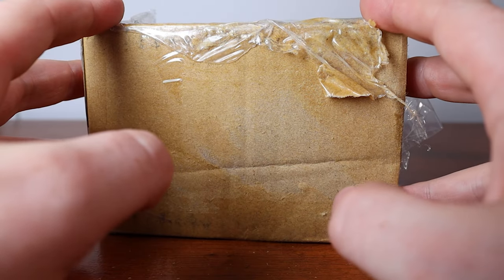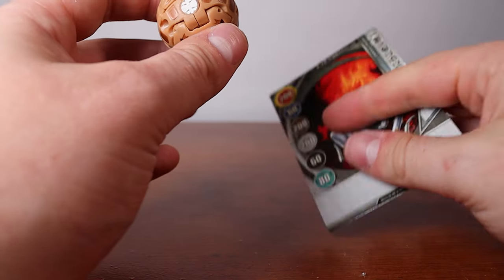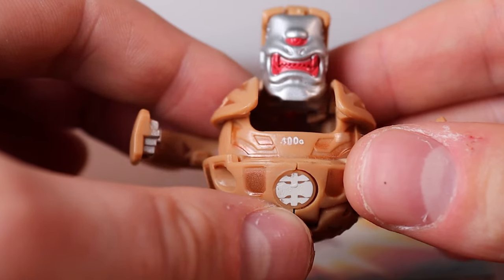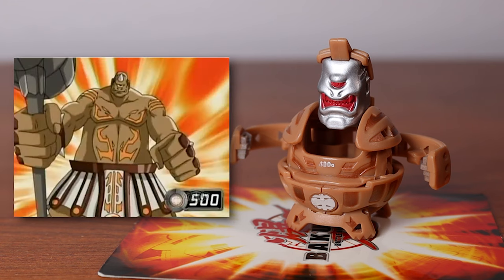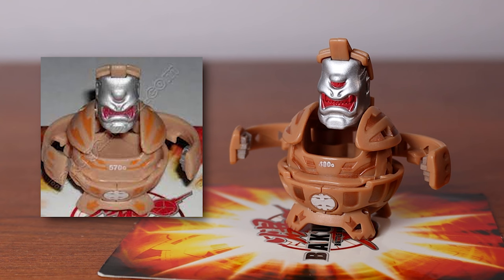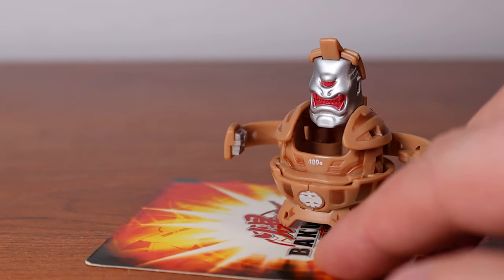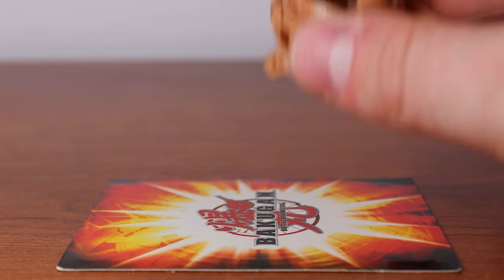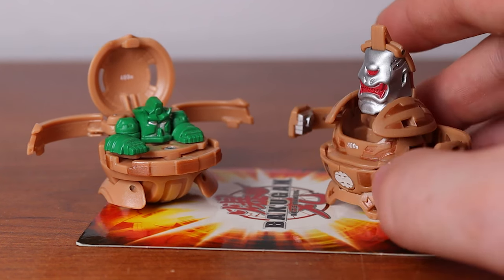Bakugan | B2 Subterra Cycloid Review!!!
At long last, B2 Subterra Cycloid makes his way to the channel! This elusive Bakugan is exclusive to Japan and could only be found in mystery blind boxes!